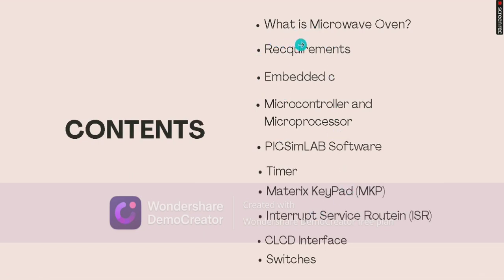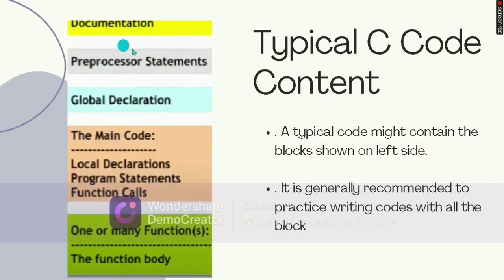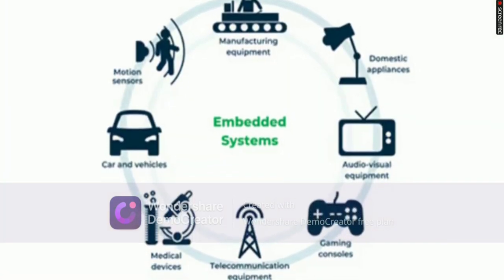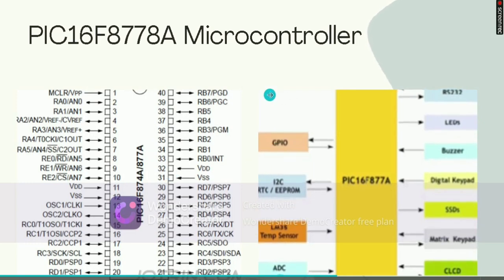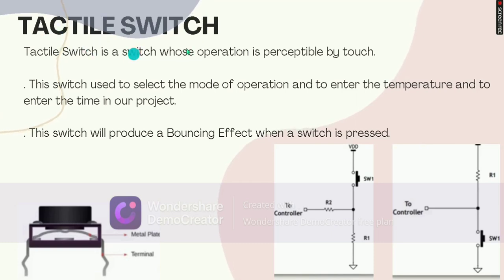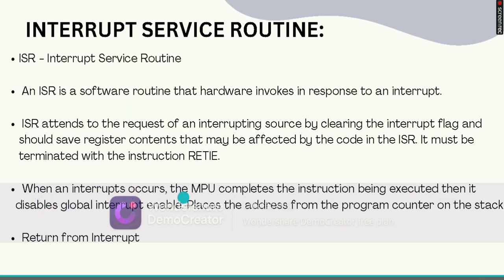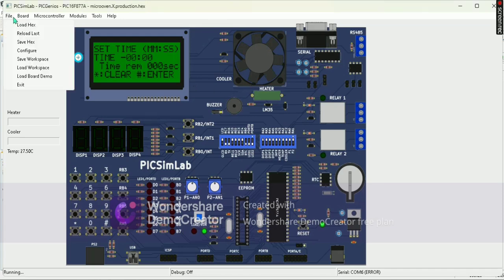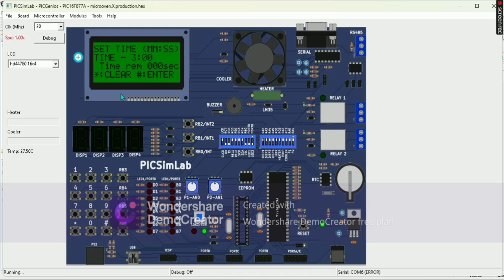MICROOVEN SIMULATION USING MPlabxIDE and PicSimlab ||EMERTXE